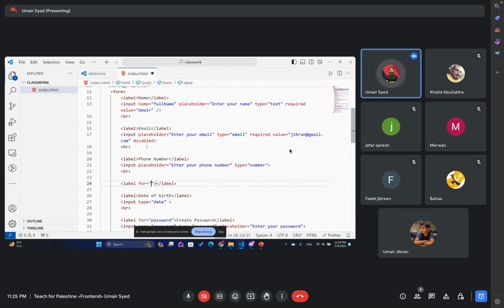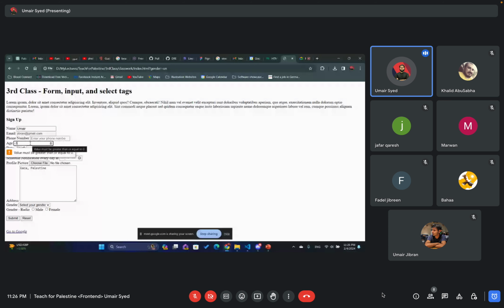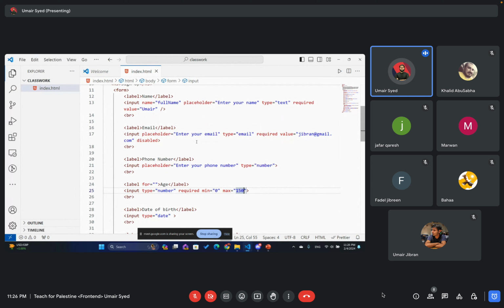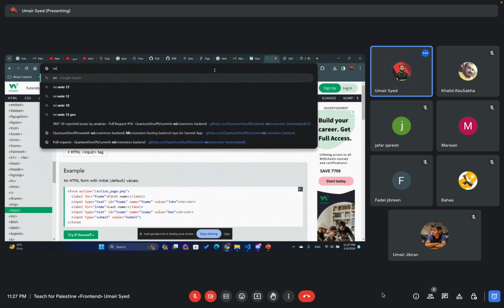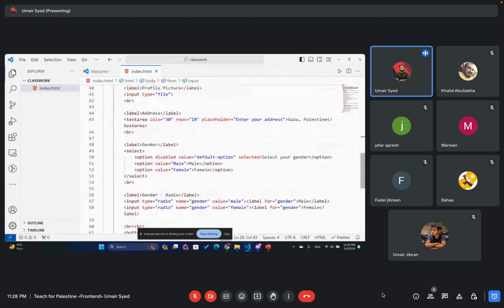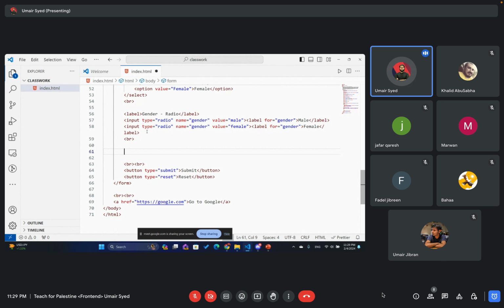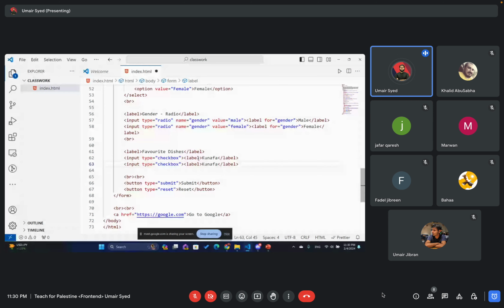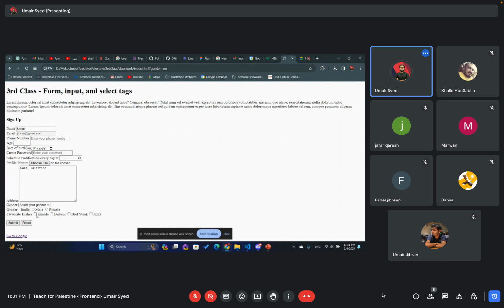Intro to Web - Lecture 3 - Teach for Palestine Part 2 of 2